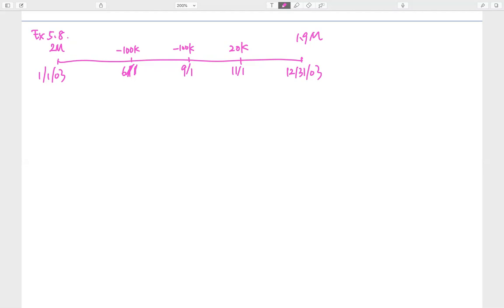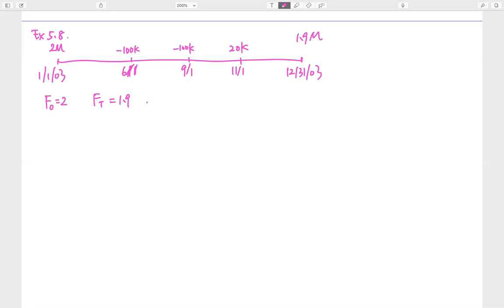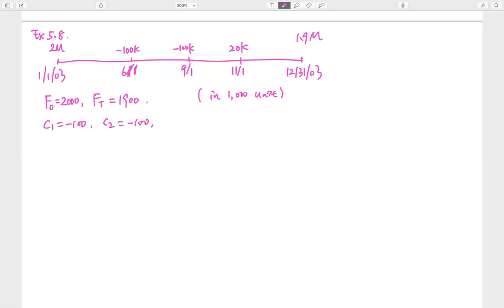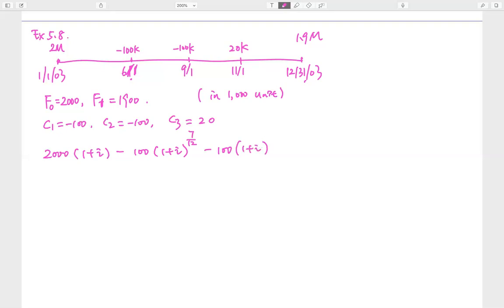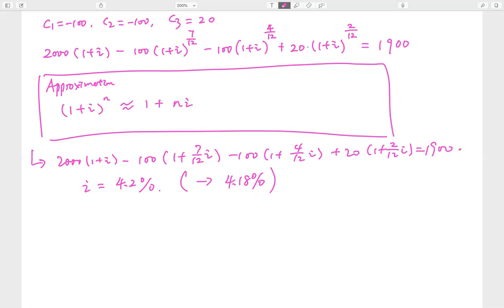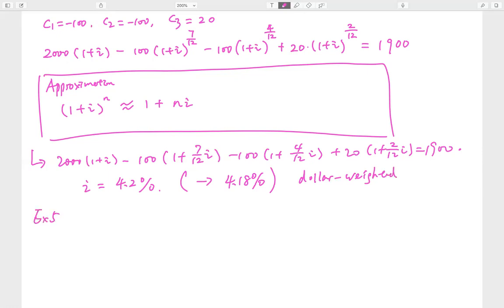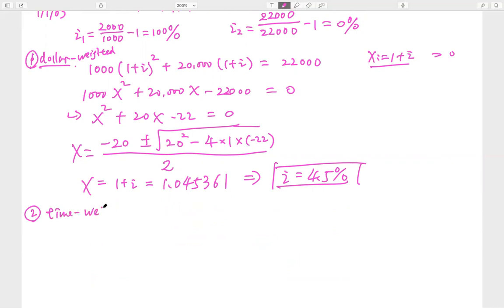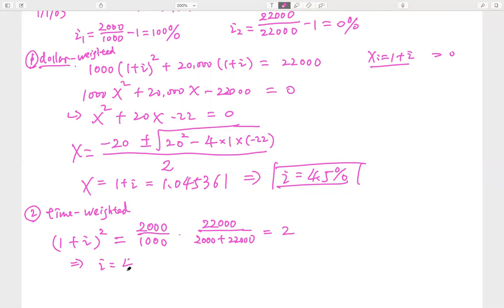[MATH 2620 Financial Mathematics] Lecture 47: Ch5.3 Examples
Lecture series for MATH 2620 Financial Mathematics I, University of Connecticut, Fall 2020. The instructor is Dr. Bin Zou.